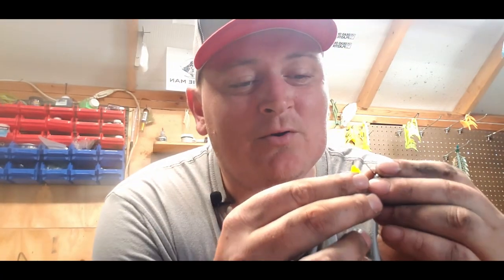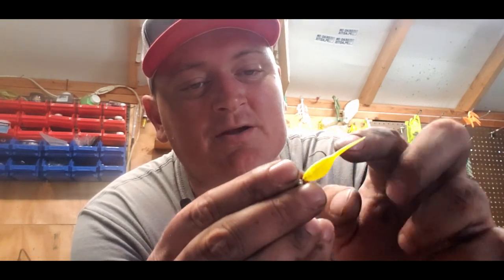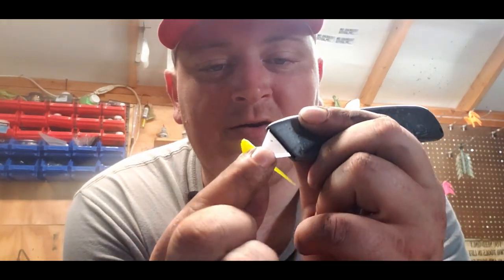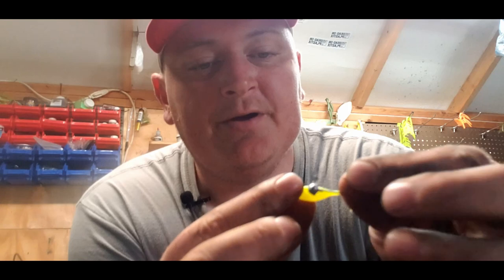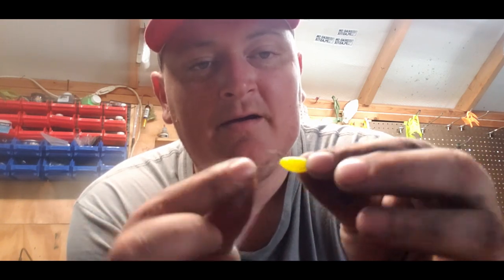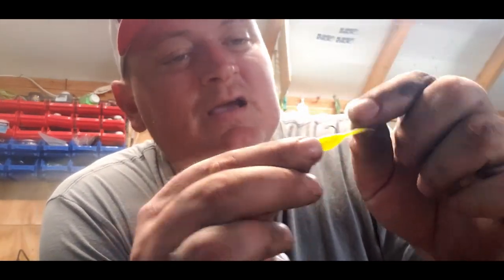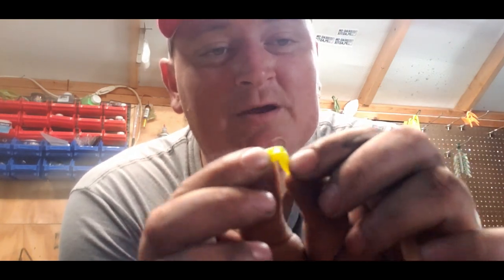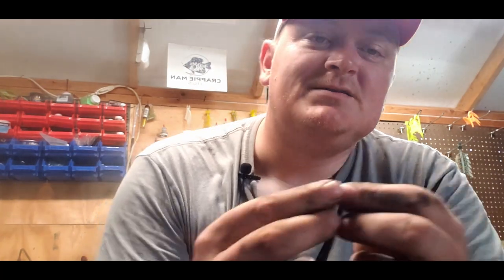Save $100's On JIGS With This HACK